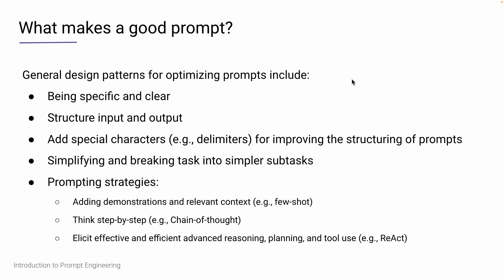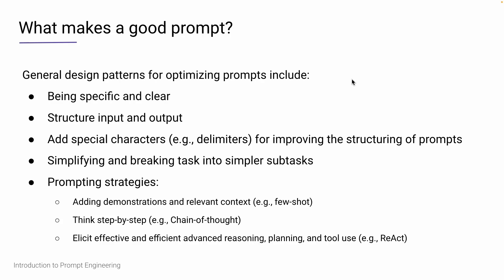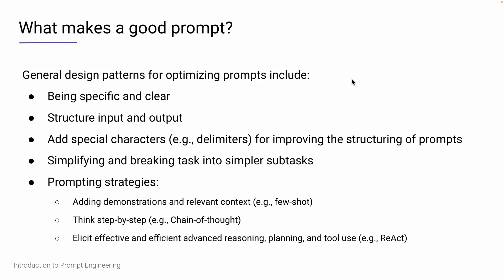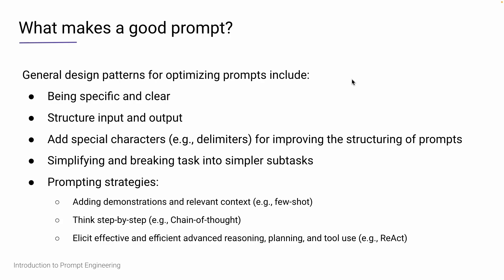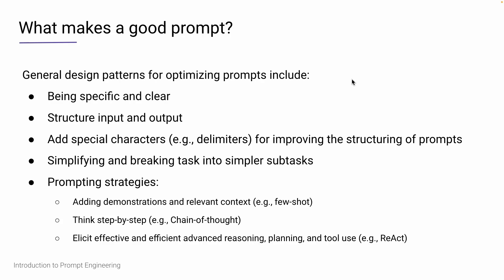What makes a good prompt? (Prompting Tips)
Summarizes all the best tips for designing good prompts for LLMs.